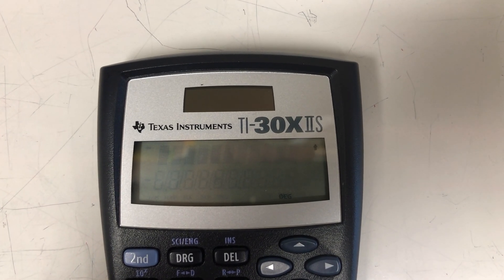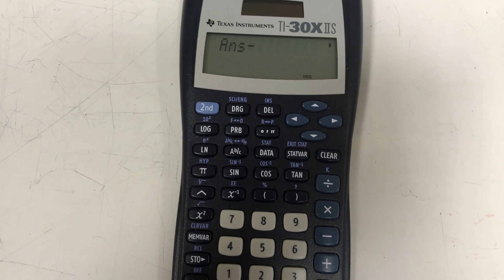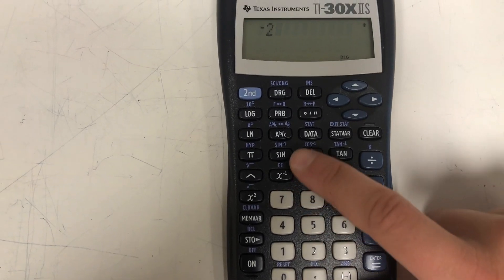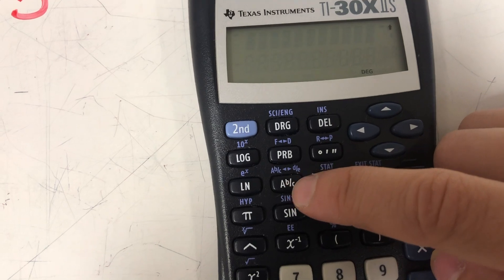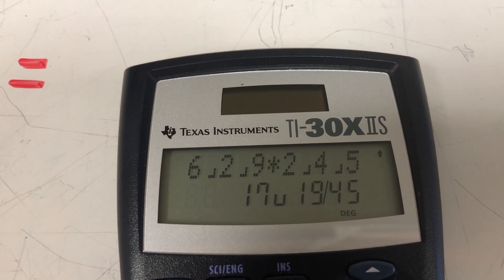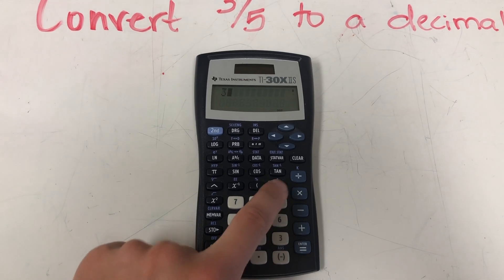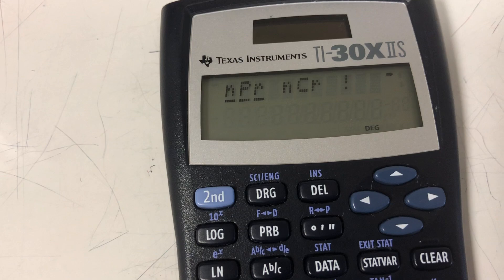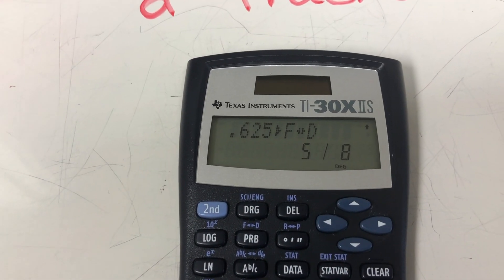Fractions on TI-30XIIS Calculator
A quick tutorial on how to use the TI-30XIIS calculator for fractions.